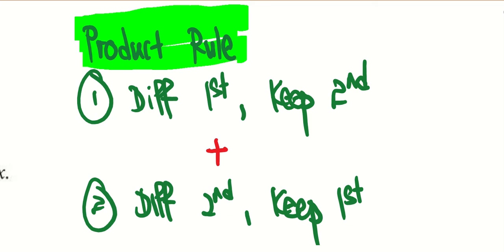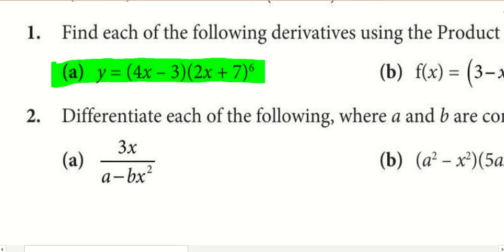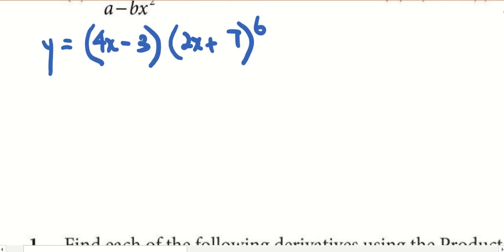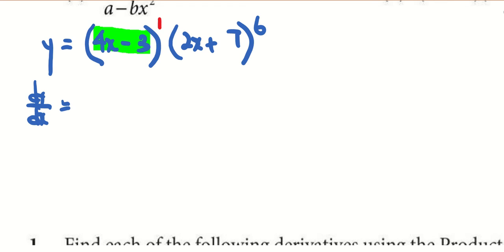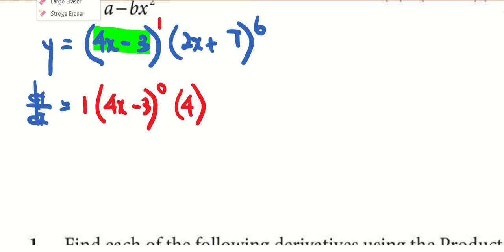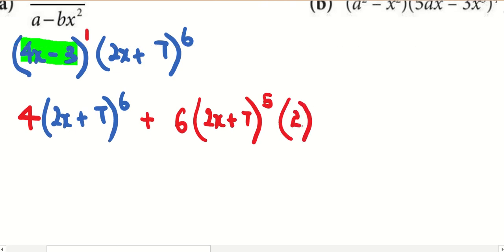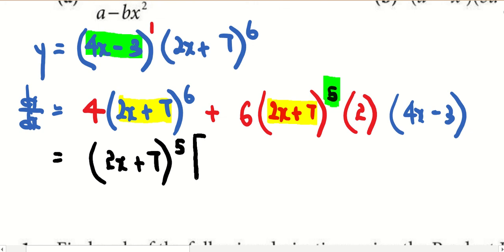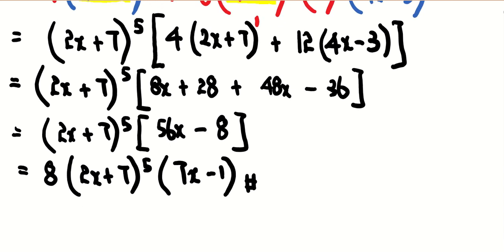2022 4C Differentiation Product Rule LKK